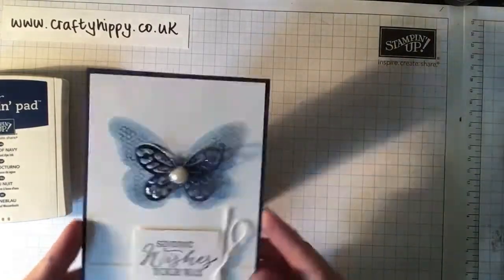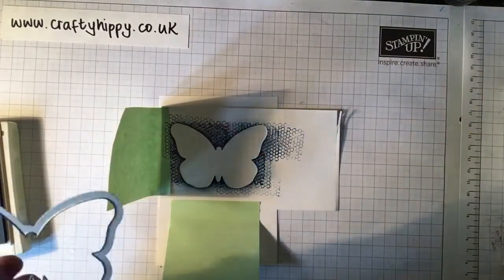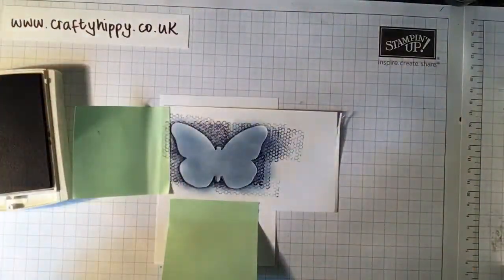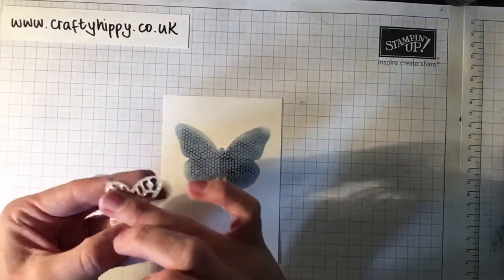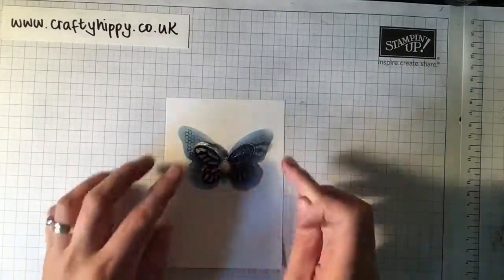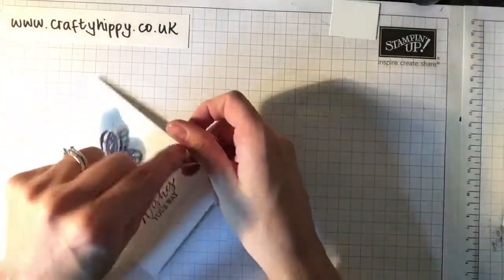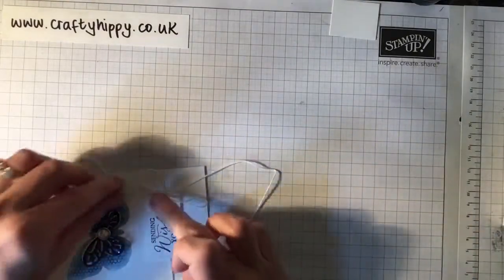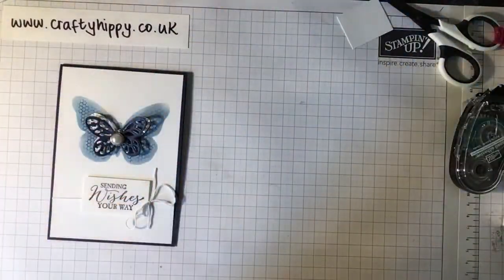Stampin' Up! Butterfly Basics - Simple Card (No.7)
Stampin' Supplies (link for shop below):

Butterfly Basics Clear Mount stamp set #138816
Clear Blocks set #118491
Bold Butterflies Framelits #138135
Night of Navy Cardstock #106577
Silver Glimmer Paper #135314
Night of Navy Classic Stampin' Pad #126970
Marina Mist Classic Stampin' Pad #126962
Metal Rimmed Pearls #138394
Stampin' Dimensionals Foam Pads #104430

I'm a Stampin' Up! Demonstrator. for daily craft, cardmaking and papercrafting inspiration.